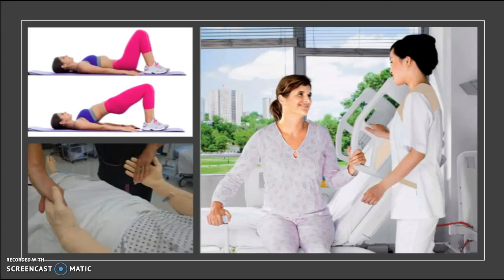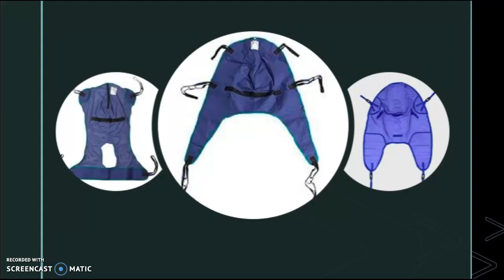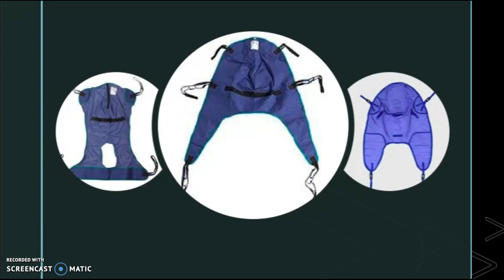PIDP 3240 Assignment 5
Pecha Kucha Powerpoint Presentation.